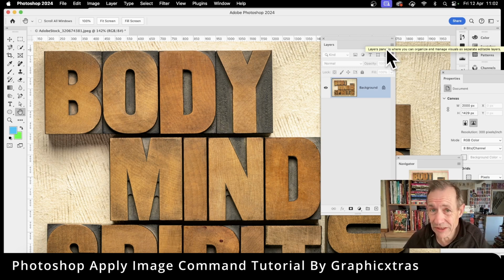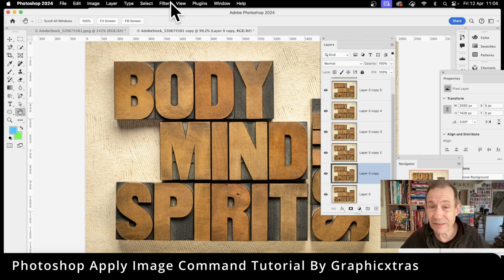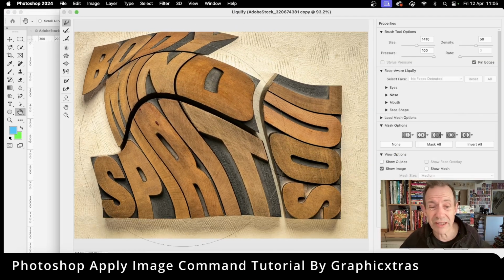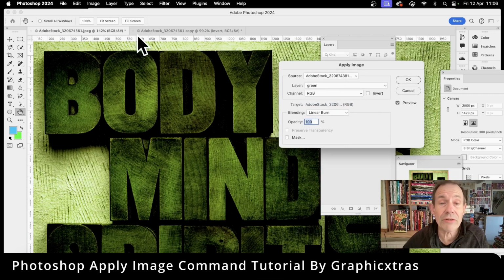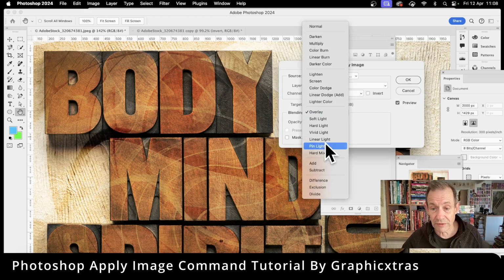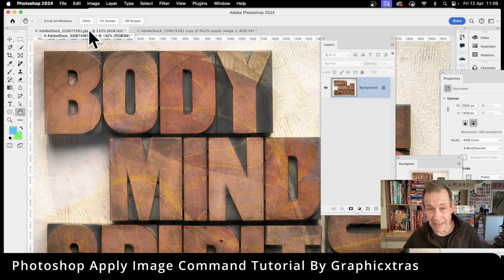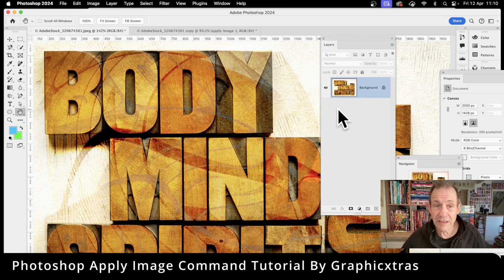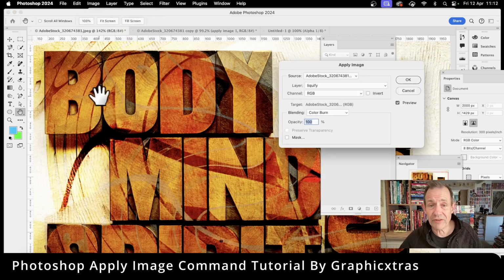How To Blend Layers In Photoshop Using Apply Image Filter Command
How to combine / blend layers / images / image effects in seconds using the powerful Apply Image command in Photoshop 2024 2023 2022 etc